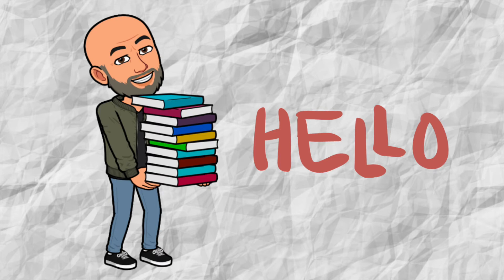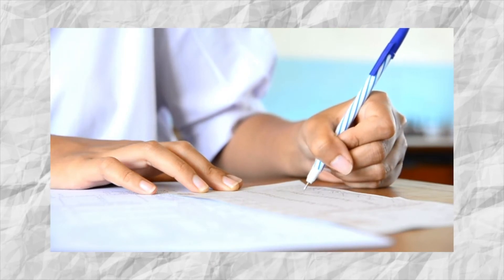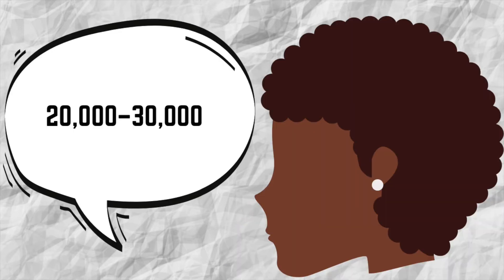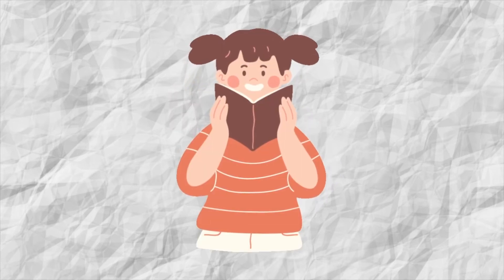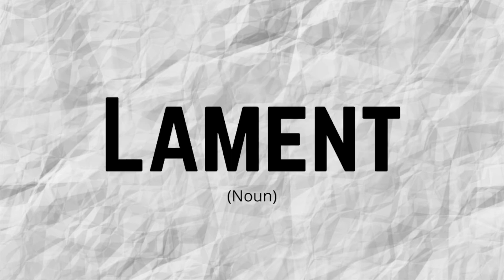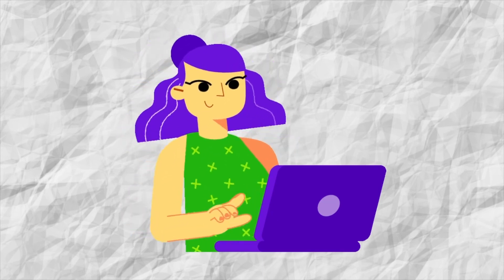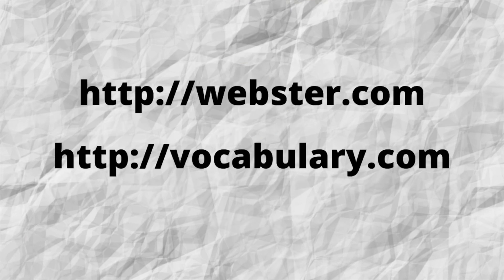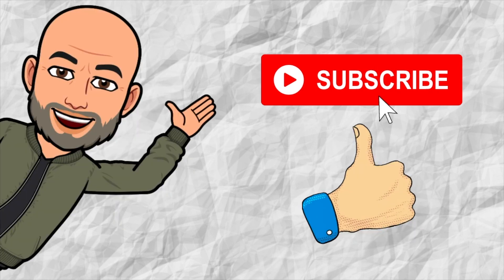English Exam Revision: Exam Skills - Improving your Vocabulary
There are many skills to be mastered for the GCSE, iGCSE and A Level exams, and in the case of vocabulary, your English Language narrative or descriptive writing can leap up another level just by expanding and developing your use of vocabulary when writing. In this series of videos I will provide a range of essential tips and techniques to help you get your great grade.